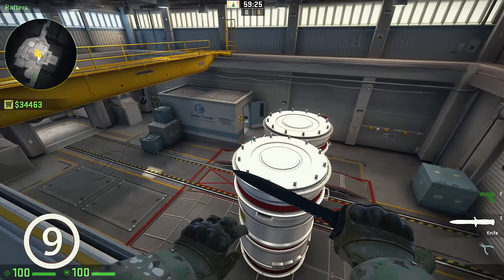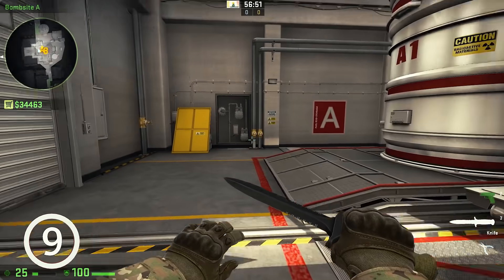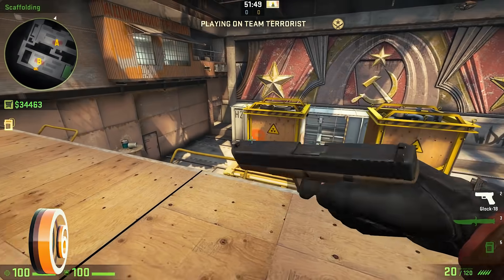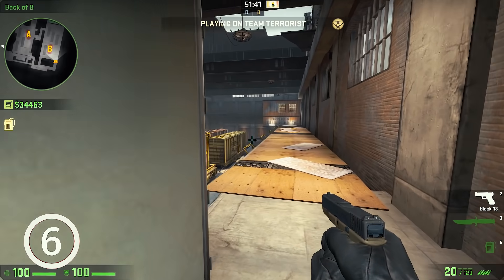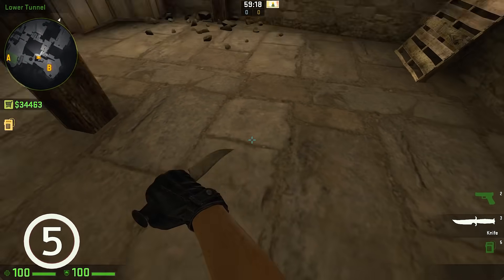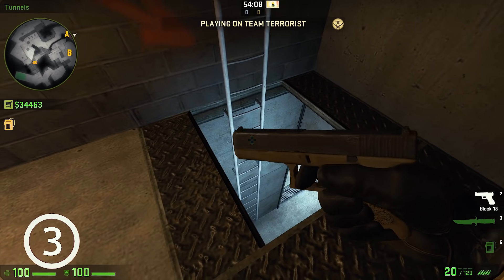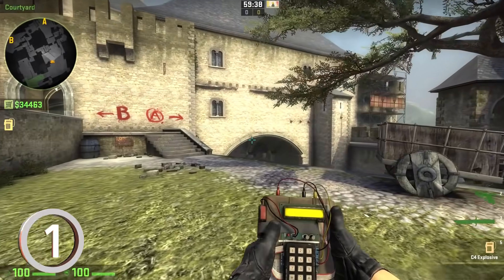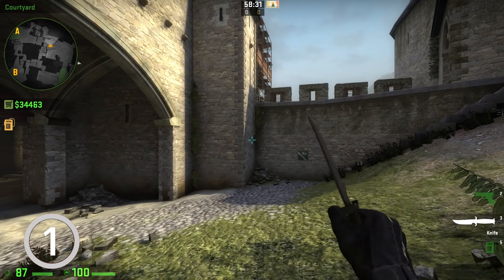10 DANGEROUS PLACES in CS:GO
Today I will release a video about 10 dangerous places in CS:GO. You will see common places where people tend to lose hp. This compilation is mainly inspired by Sunny suicide on De_Nuke, but all pro players highlights, where they die are great examples why you have to know these spots and how much they deal damage to you. Hopefully, you learn something new and it makes your journey to Global Elite a bit easier again!